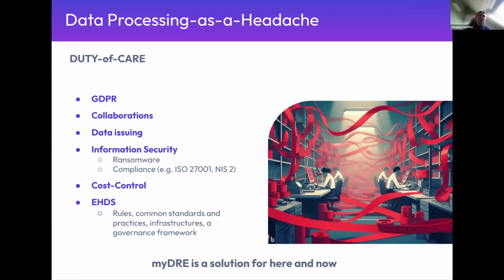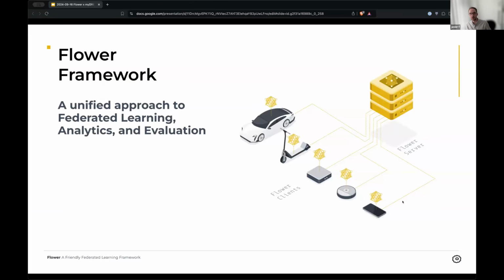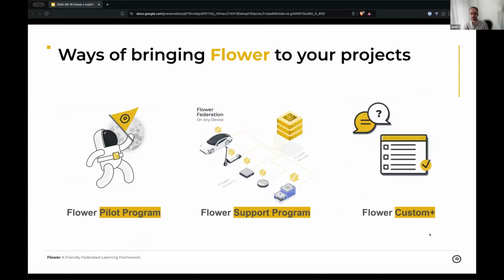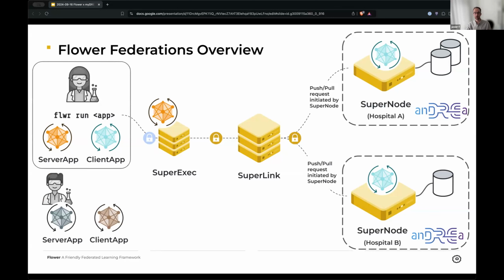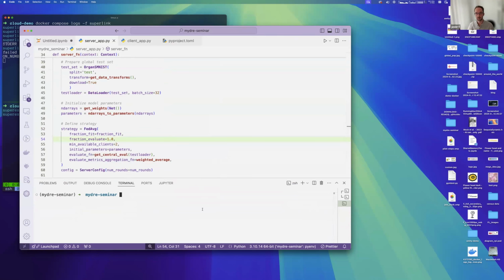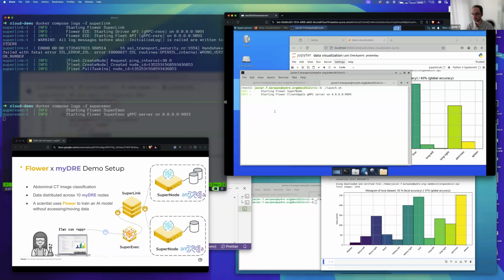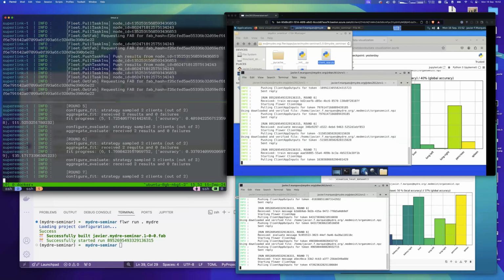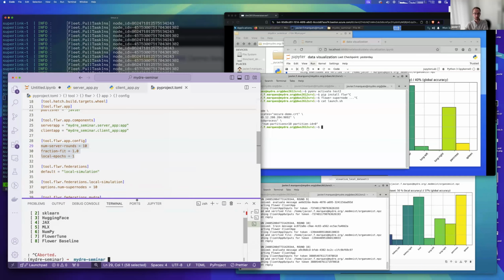Federated AI through myDRE workspace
In this workshop Flower Labs and anDREa demonstrate how to run federated AI through secure myDRE workspaces using Flower.ai.

The structure of the workshop is as follows:
- anDREa introduction
- Flower introduction
- demo Flower+myDRE
- Q&A

Thank you to the entire anDREa and Flower Labs team for the great workshop!